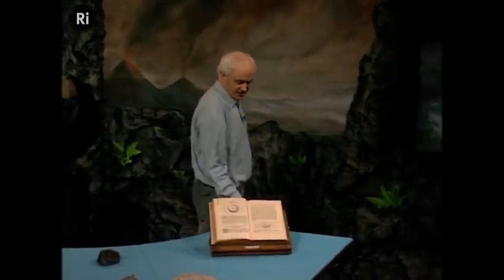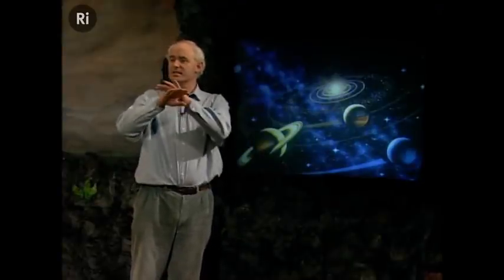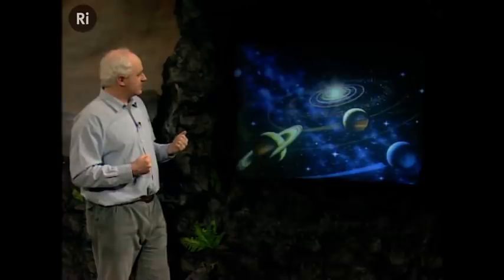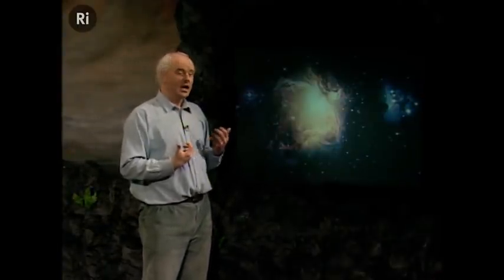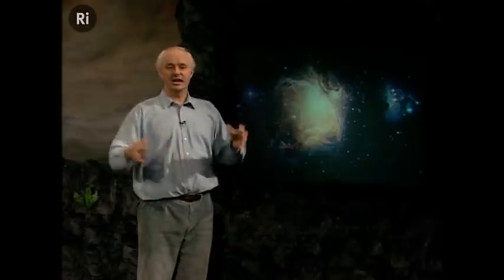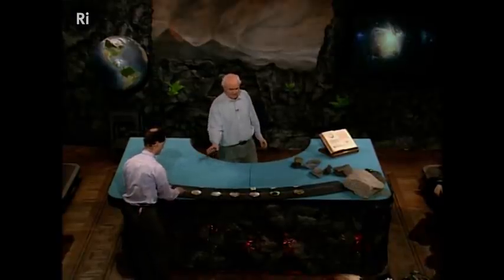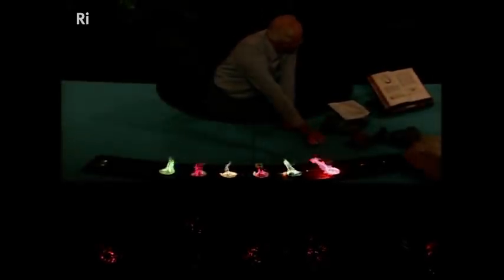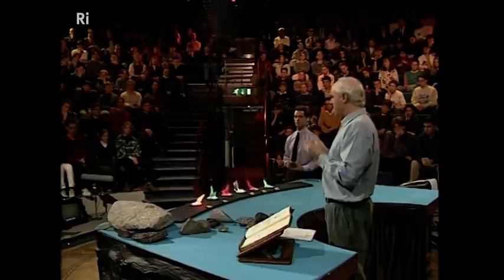What is the Sun Made Of? - Christmas Lectures with James Jackson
What is the sun made of? And can the answers we find there help us figure out what' deep inside our own planet - Earth?

James Jackson gave the 1995 Christmas Lectures "Planet Earth: An Explorer's Guide" about  the inner workings of planet Earth.

The first lecture "On the Edge of the World", where this clip is from, looks into the indirect methods and tools we have at our disposal to work out what our planet is made of.

Christmas Lectures are a popular children's science show broadcast every year on the BBC. As such they fall under YouTube's 'Made for Kids' category, which means that some common features are disabled on this video, such as comments,  cards and end screens.